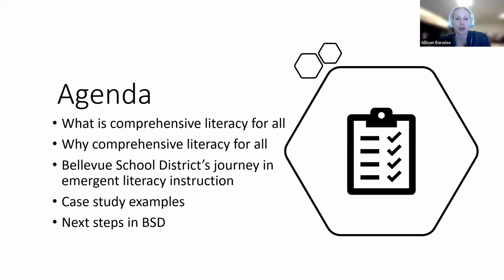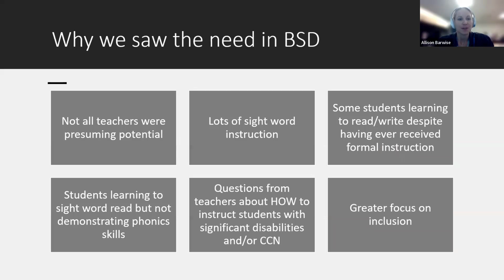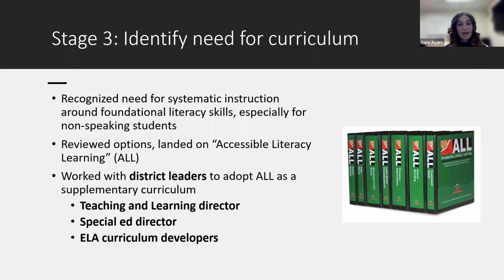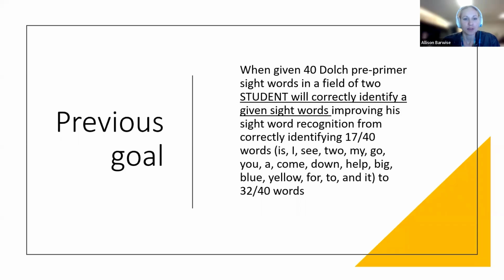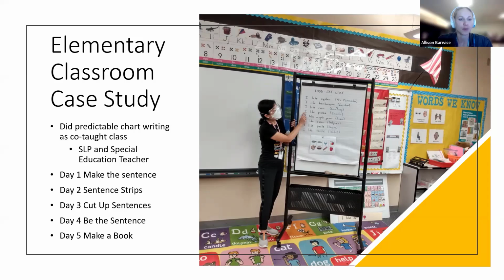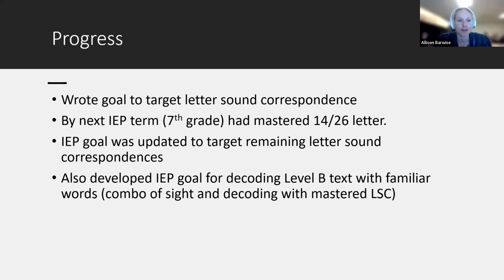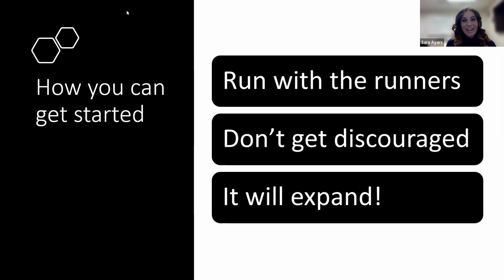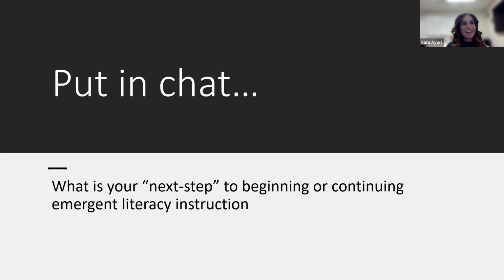Literacy for All - One District's Start to Emergent Literacy Instruction